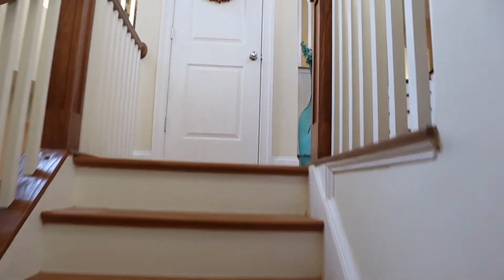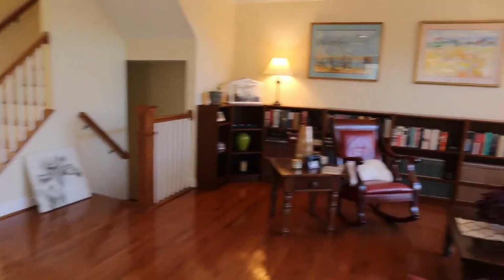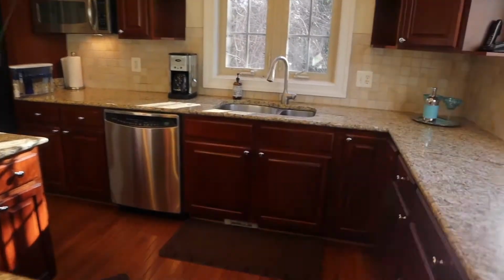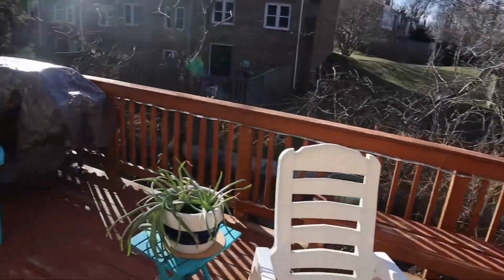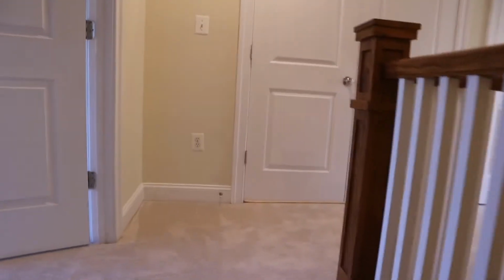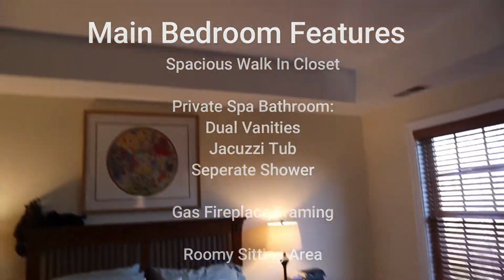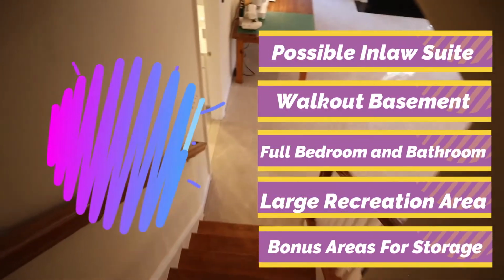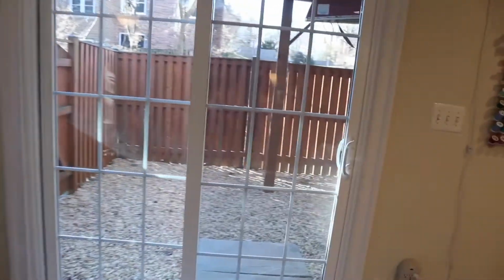Don't Miss! Exclusive Unit For Sale In Ravenworth Village!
Beautiful Move in Ready home with 4 Bedroom 3.5 Baths and 2 car garage nestled on a private cul- de sac. Only 6 exclusive homes were built in 2006, but still shines like new construction with many stunning design features and lots of natural light throughout. Over 3,400 square feet of living space featuring: An amazing lower lever recreation room with plenty of space for entertaining. Don’t miss the walkout to the patio and fenced back yard.   The rec. room also has many features, including :gas fireplace with mantle, high quality built in surround sound speakers, sliding glass doors and large windows. You will also find a  spacious lower level bedroom with full bath, huge walk in closet, and access from ground level which can be perfect for a separate living space for in-laws and/or guests. From the basement, dual staircases lead to the main level where one can just fall in love with this floor plan that exudes luxury and plenty of living space - separate yet open living room, dining and family room. The kitchen has a great open floor plan overlooking the family room. There are many exquisite design elements including: designer gourmet kitchen with 42" cabinets, stainless steel appliances, crown moldings in dining room and living room, built-ins, gas fireplace, gleaming hardwood floors, and walk out to a nice size deck just off the family room. The upper level also has unique design elements; large bedrooms with a laundry room right off the primary bedroom. The primary bedroom has a spacious walk-in closet, private spa bathroom with dual vanities, jacuzzi tub, and separate shower. Also in the bedroom you will find an elegant gas fireplace framing the roomy sitting area. There are so many wonderful elements in this upgraded Oxford Model. The home has been wonderfully maintained with new carpets throughout, upgraded patio, fresh paint, new HVAC system (1 unit in May 2020), efficient windows, and well maintained exterior. There are many bonus areas for storage.    Ravensworth Village is located in Annandale VA, just inside the Capital Beltway, close to major hubs, Amazon's HQ, major roads, yet hidden on a quiet street. Many amenities can be found nearby, especially, superb dining, commuter routes, bus stops, parks and recreation, major Fairfax County facilities and just 15 minutes away from downtown DC.